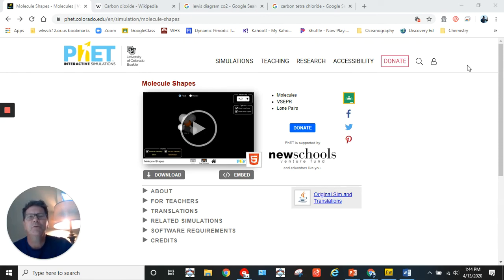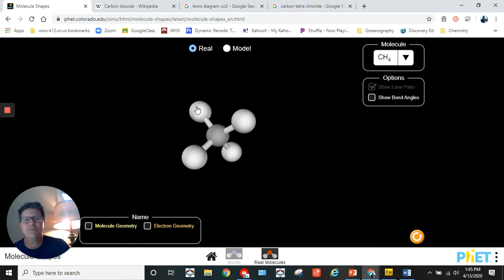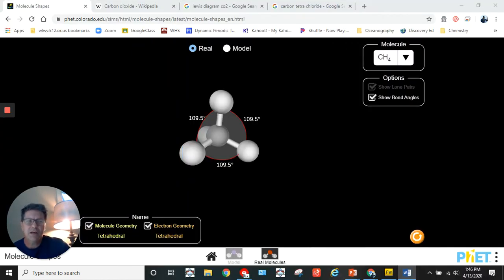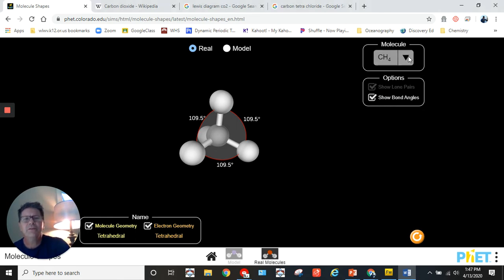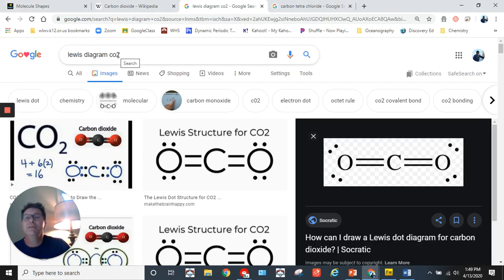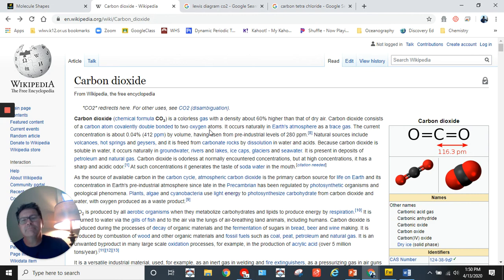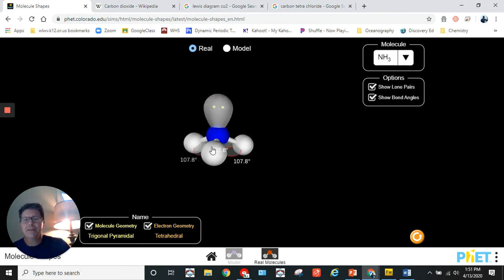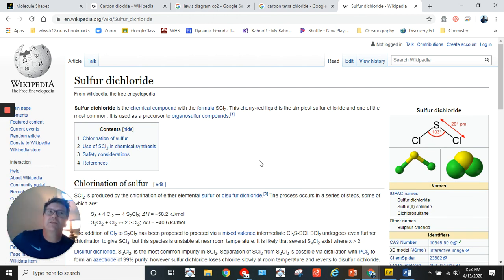PhET explained by Mr. Coller